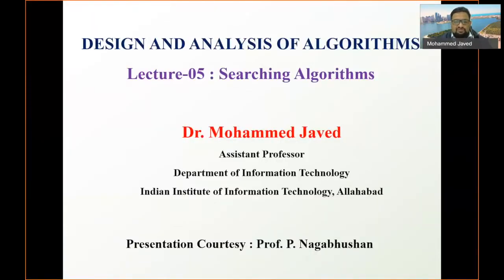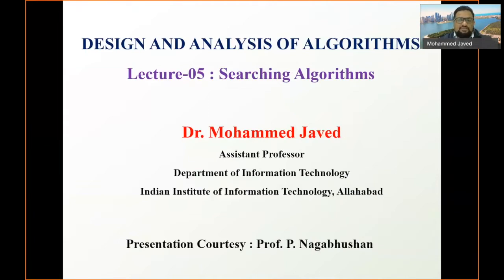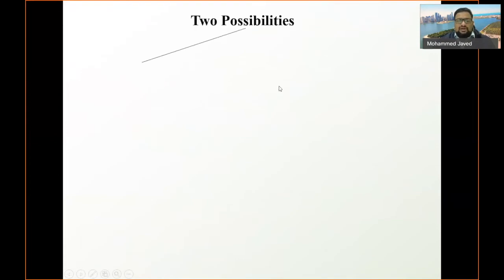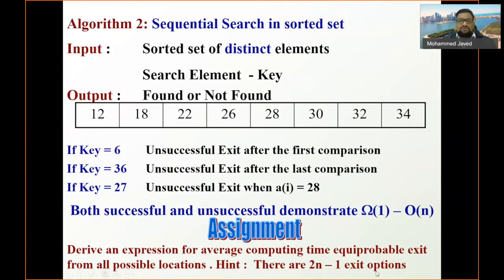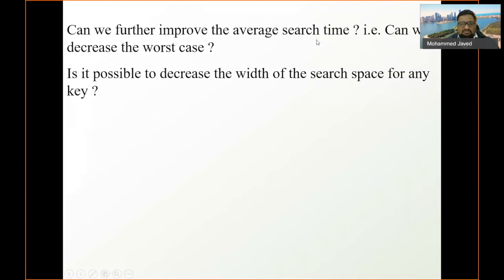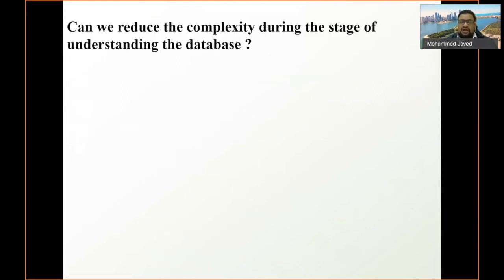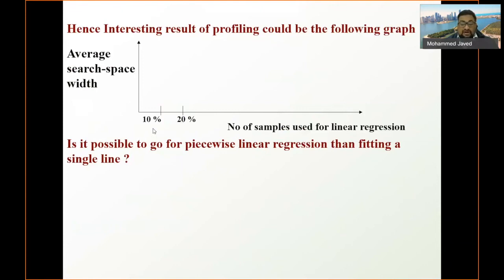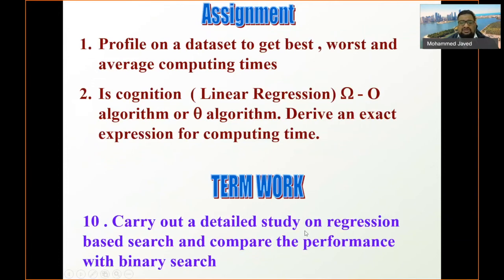Design and Analysis of Algorithms (DAA) Video Lecture-05 Analysis of Searching Algorithms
Analysis and Design of Algorithms Lecture 05 on Complexity Analysis of Searching Algorithms was delivered at IIIT Allahabad by Dr. Mohammed Javed on January 28, 2021